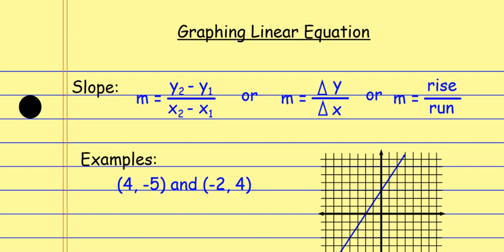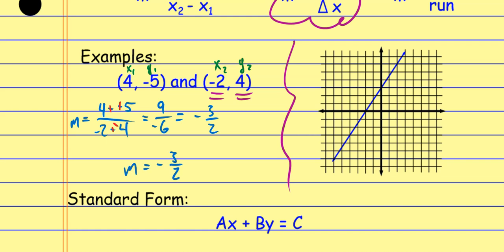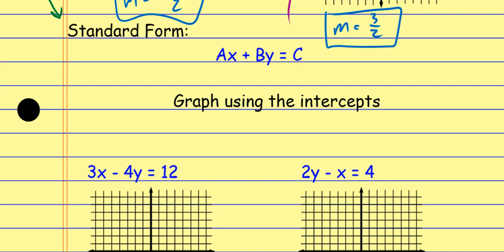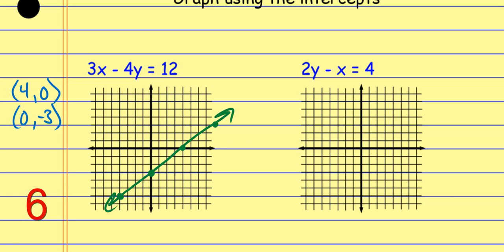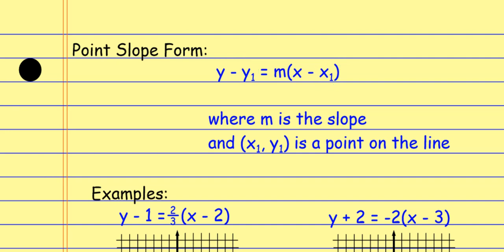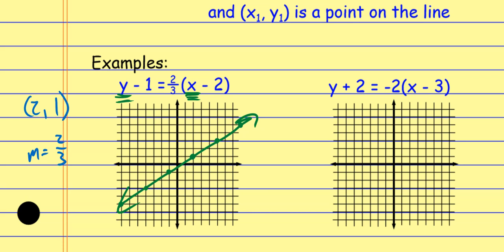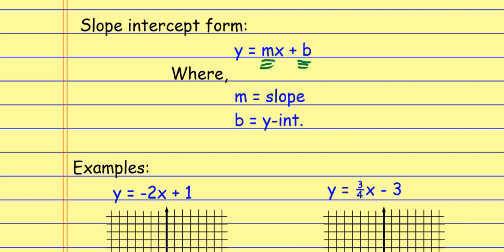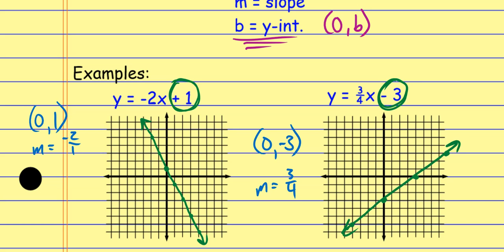Algebra 1 Graphing Lines Review